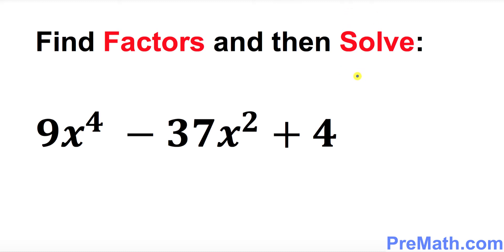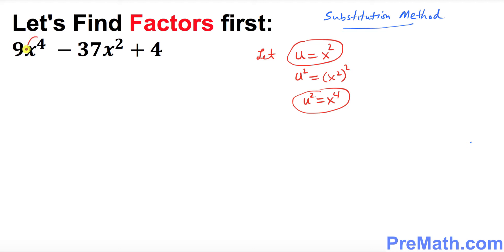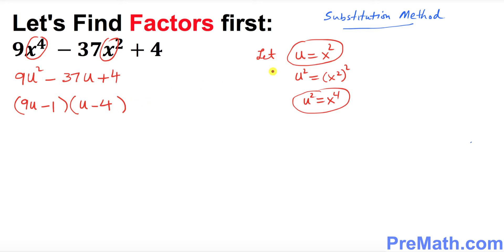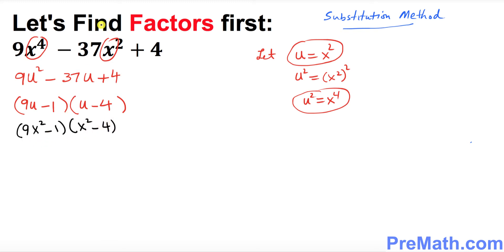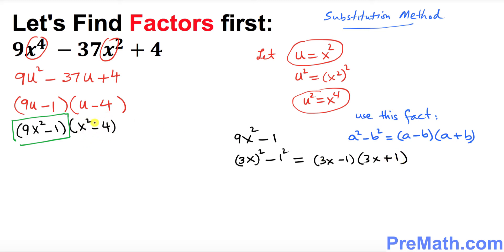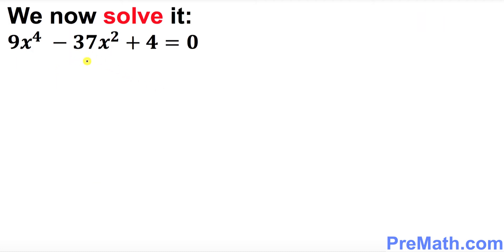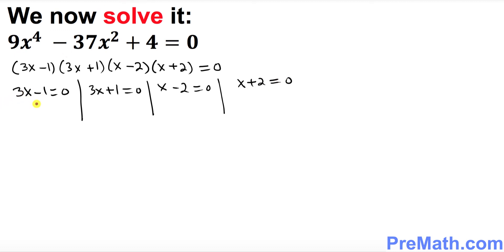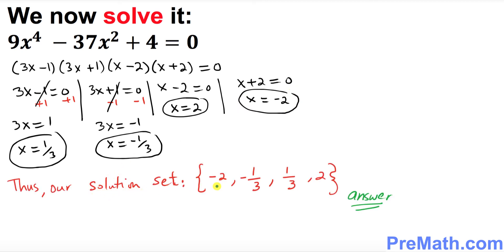How to Factor and Solve Fourth Degree Polynomials - Step-by-Step Tutorial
Learn how to factor and solve 4th degree polynomials using this step-by-step tutorial. By PreMath.com